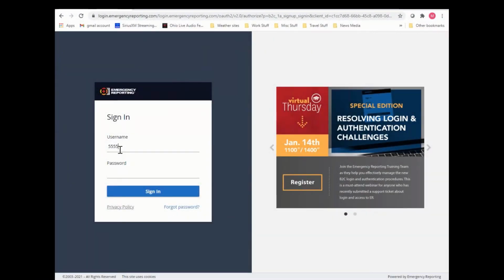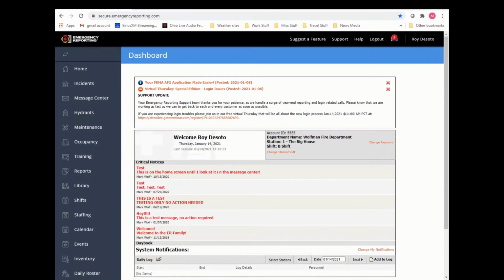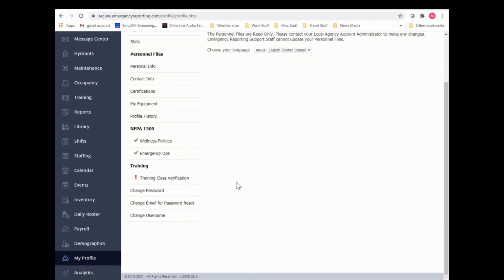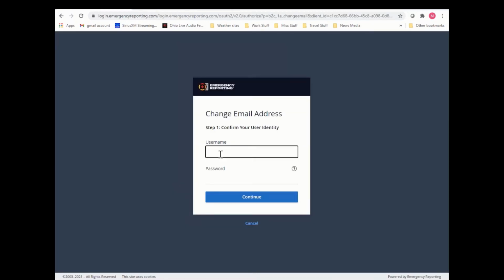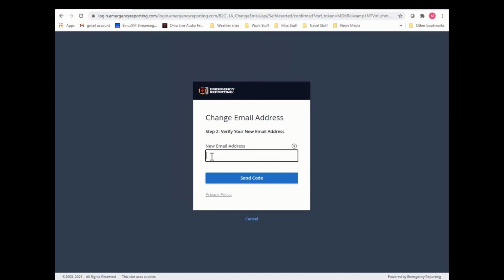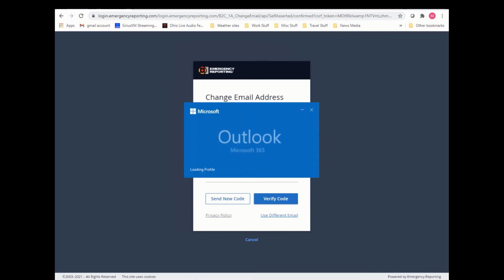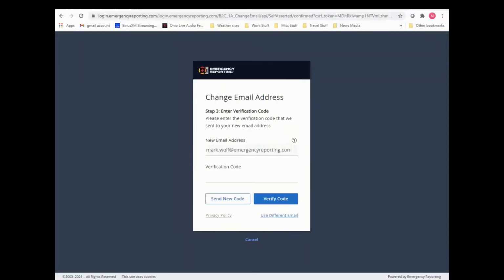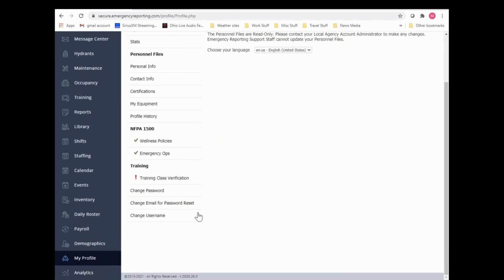Authentication SCENARIO 6: Need to Change EMAIL FOR PASSWORD RESET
Need to Change EMAIL FOR PASSWORD RESET. A tutorial by Lead International Trainer Mark Wolf and the ER Training Team.